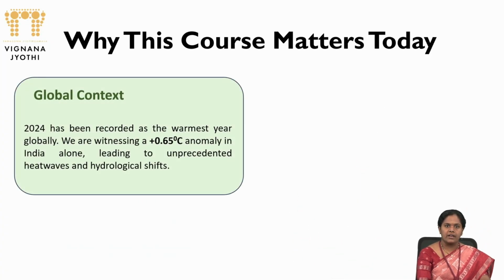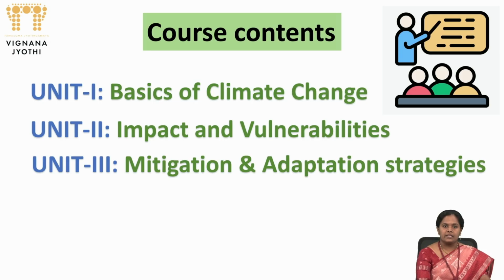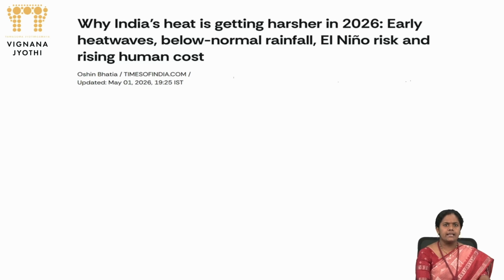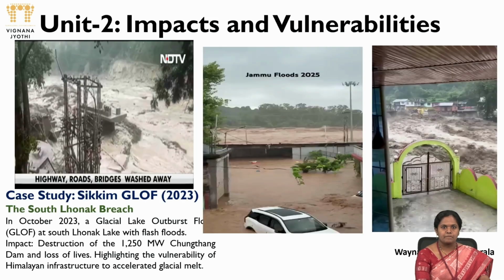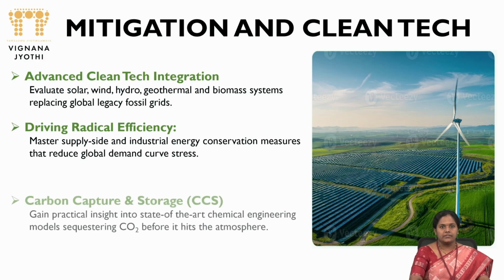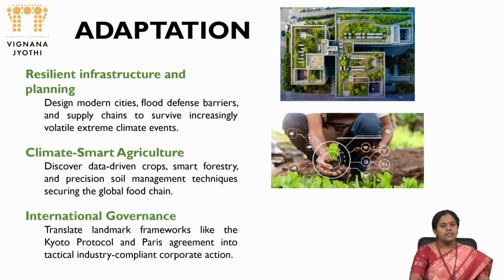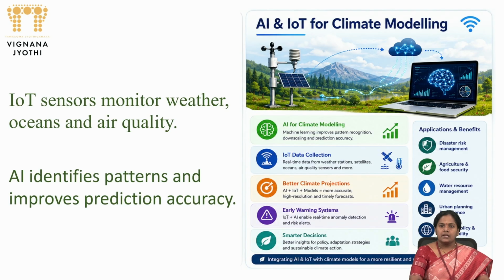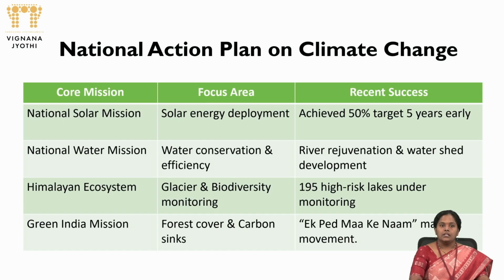Introduction to Climate Change Course by Dr. N Mamatha